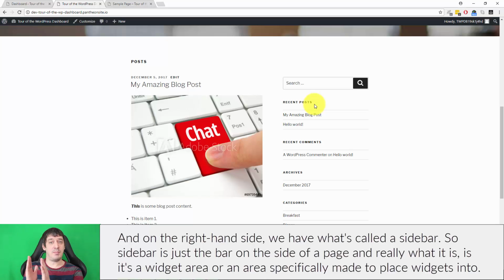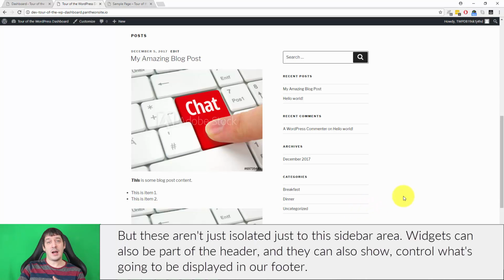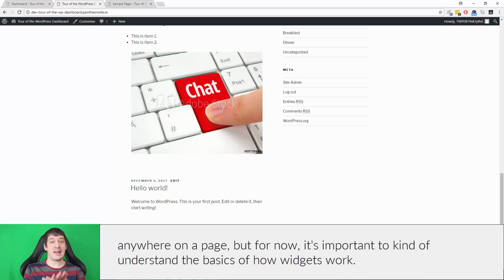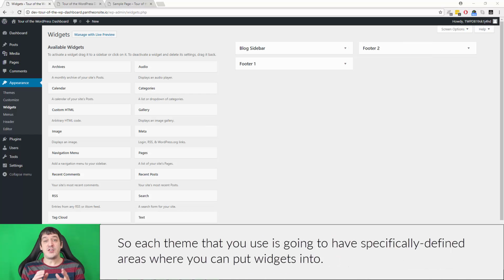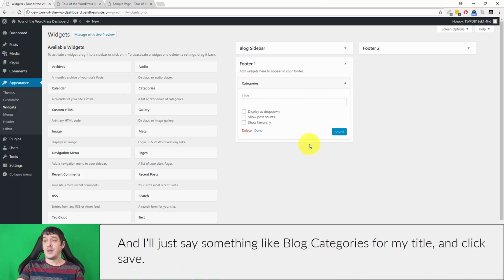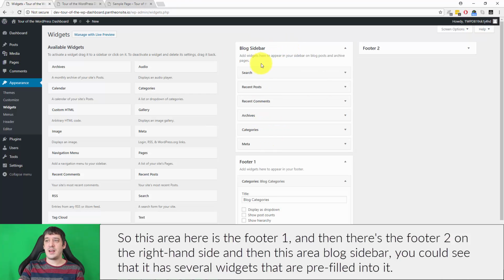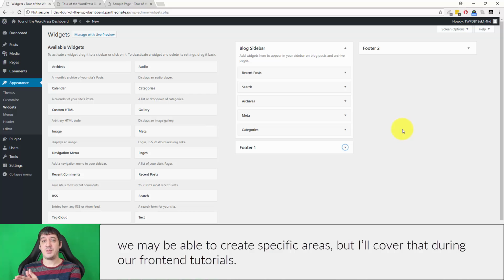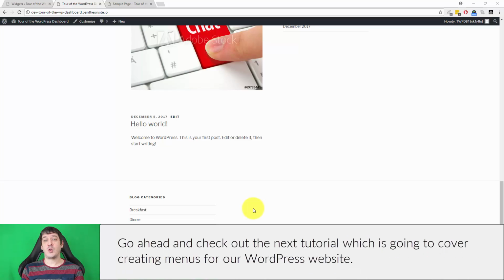A Tour of the WordPress Dashboard - WordPress Widgets - LattePress Tutorials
In this video we cover how to manage and add widgets to our pages, and review how locations available for widgets are created.